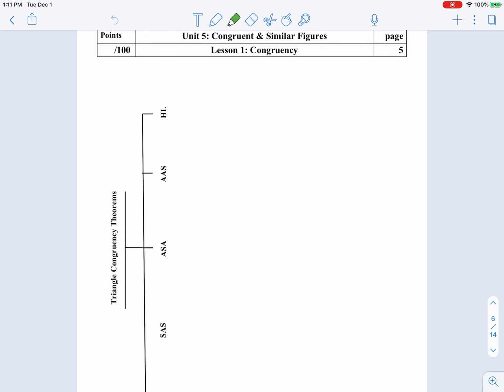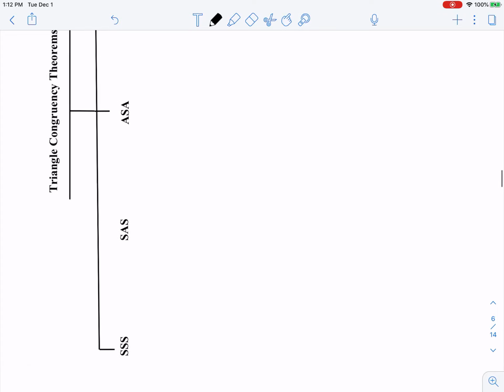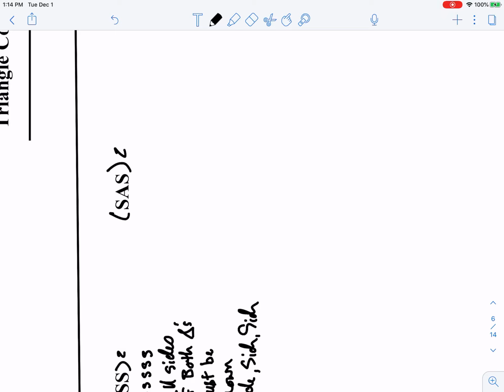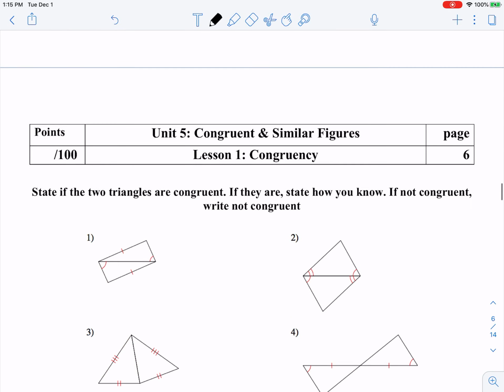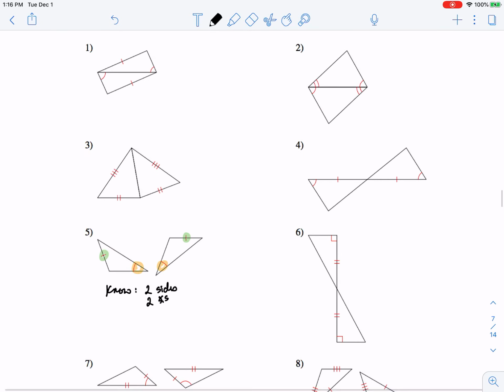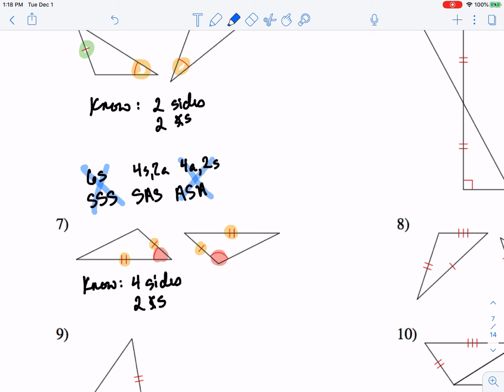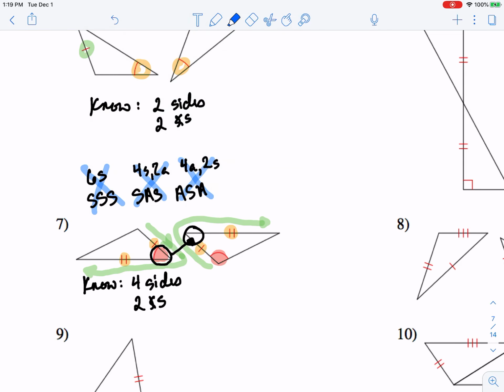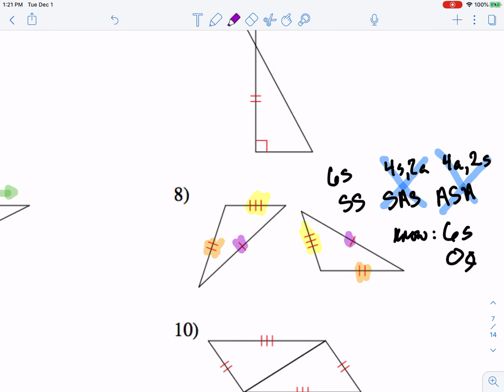Math 2 | Congruent & Similar Figures | Congruency | Traingle COngreuence theorems(SSS, SAS, ASA)